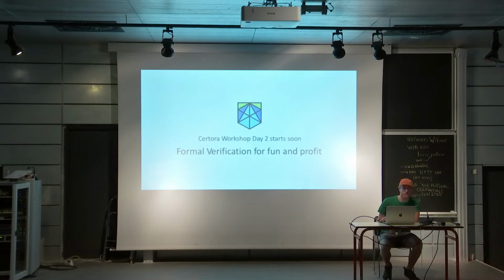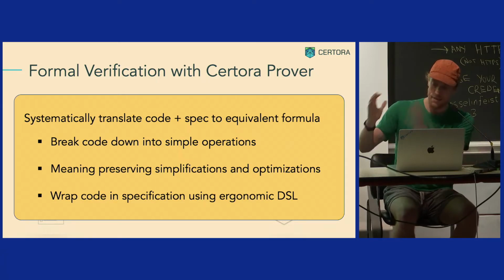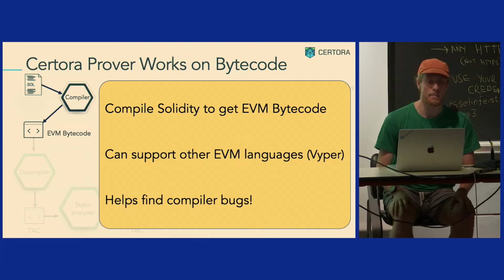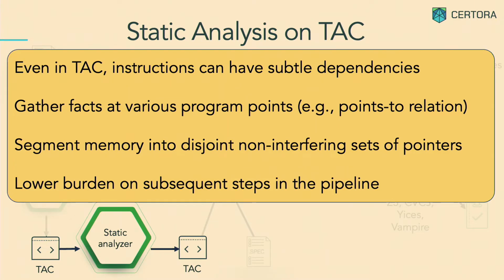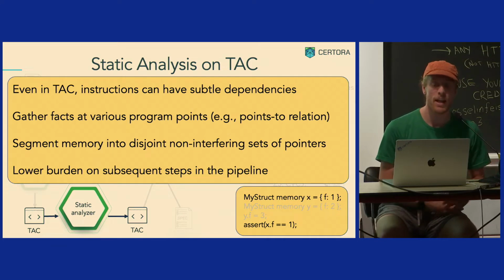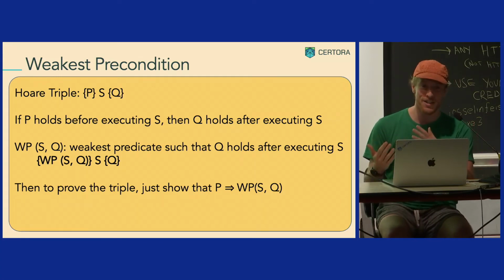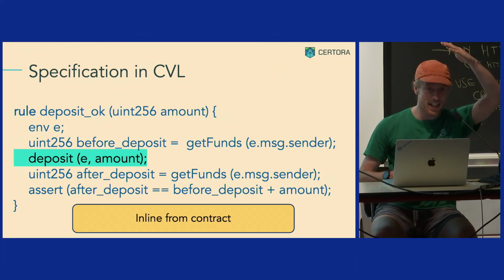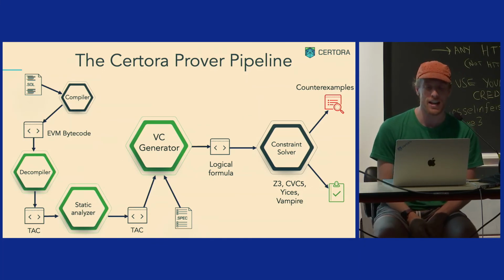Formal Verification for Fun and Profit Lecture 7 - The Certora Prover's Pipeline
Topics covered:
* How the Certora Prover works behind the scenes
* What are the prover's acceptable inputs
* How are counter examples produced
Speaker: Thomas Bernardi, Software Developer